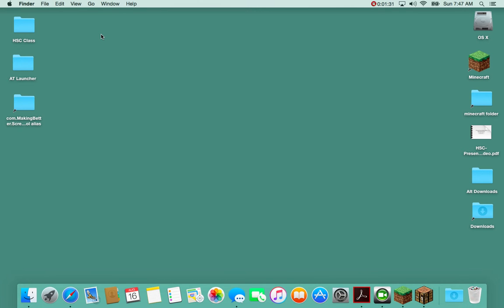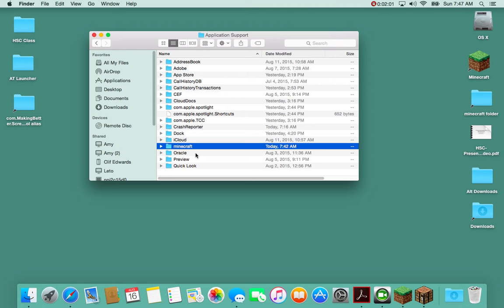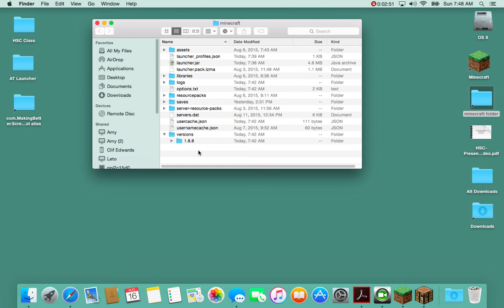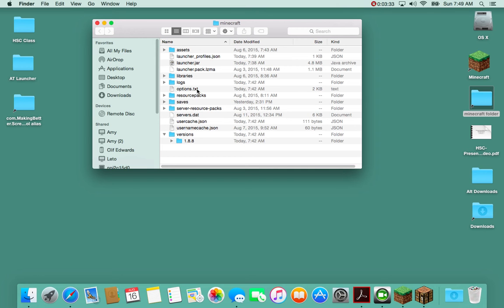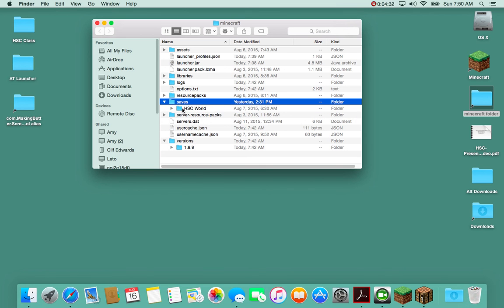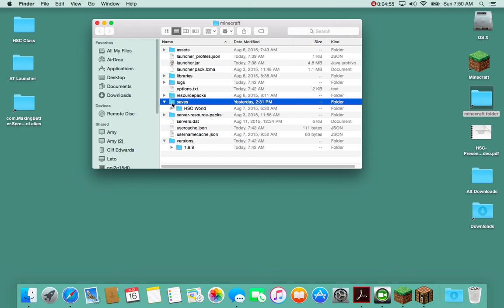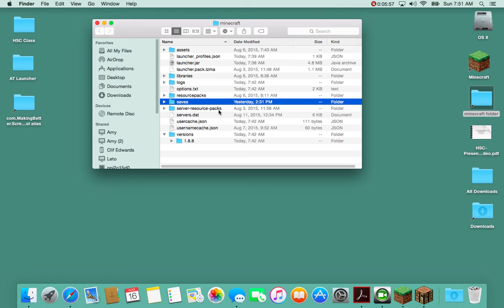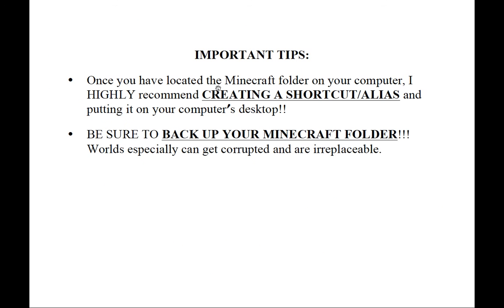Part 04 Minecraft Folder (Minecraft: How to Get Mods, Skins, Resource Packs and Maps)